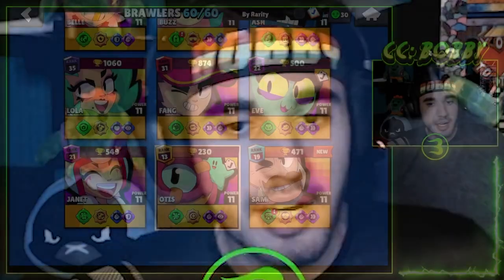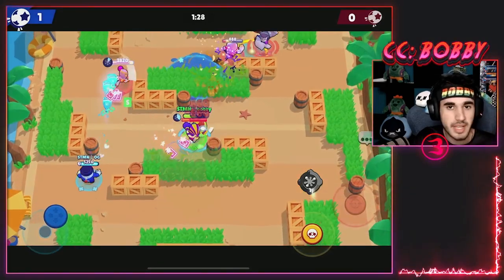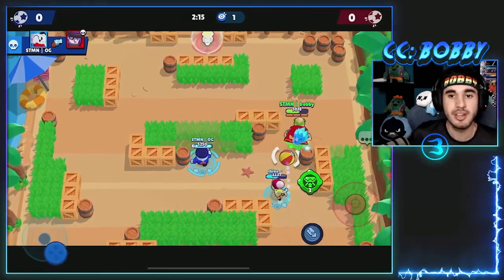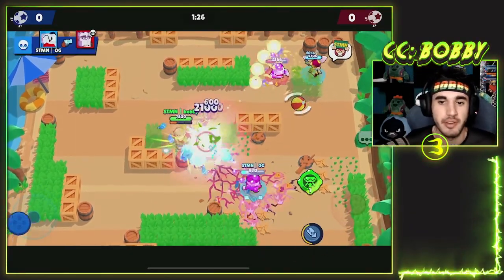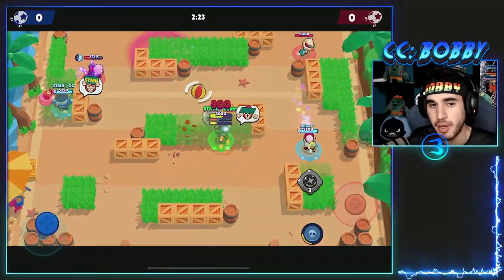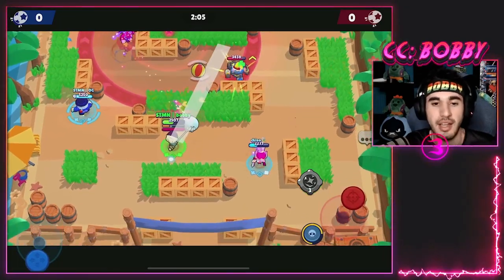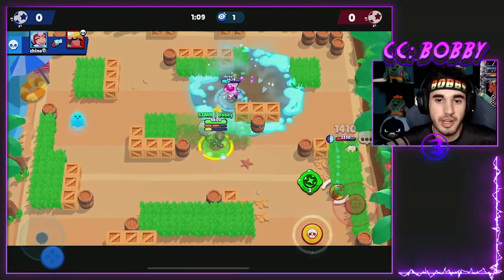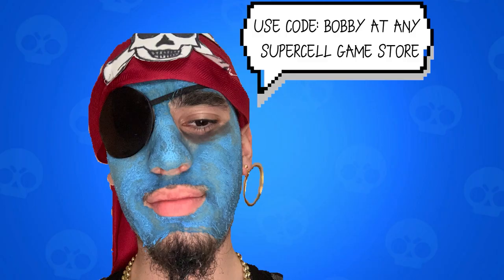Are The New Brawlers Changing The Meta? Otis Gus Sam review